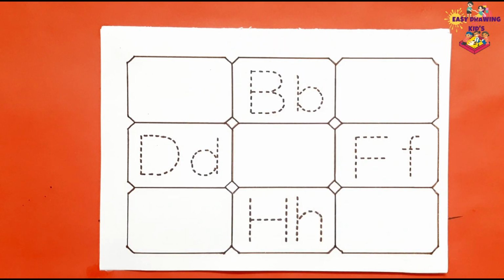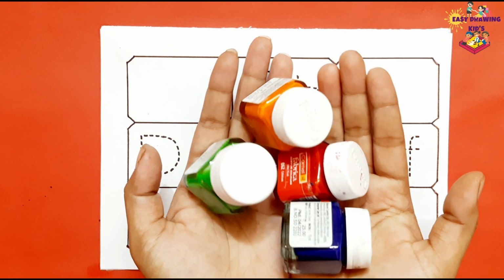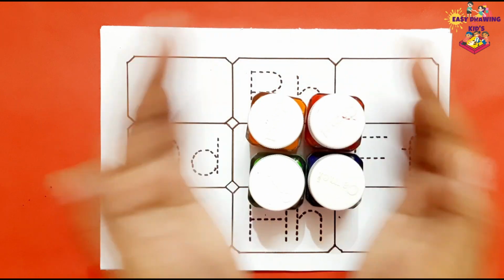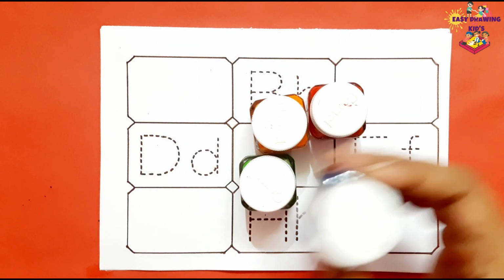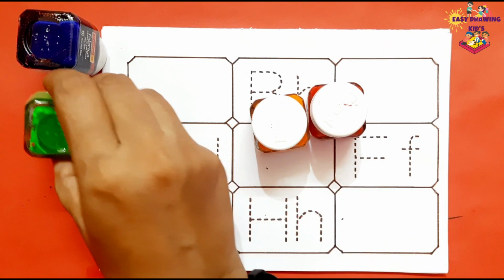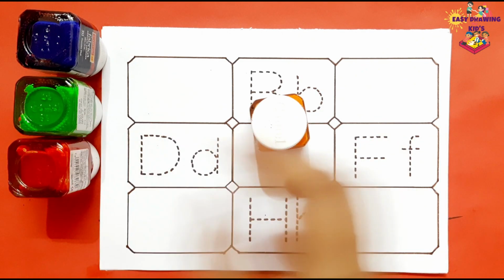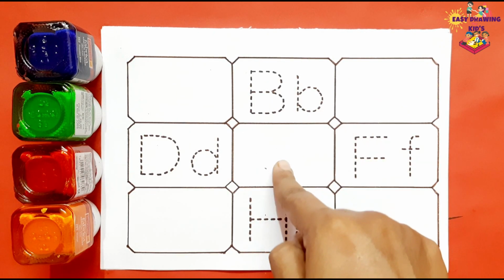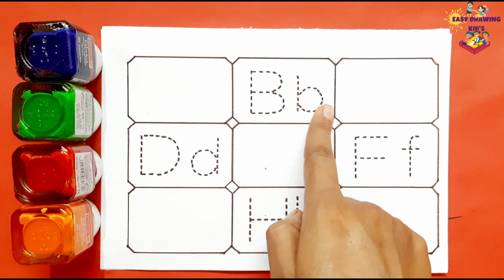Learn ABCD Alphabets and numbers counting 123.Shapes for kids and Toddlers.ABC nursery song.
A to Z Kids Alphabets

► Used things:
White paper
2B Pencil / Sketch pen
Oil pastel color
Use a roller to make it easy.